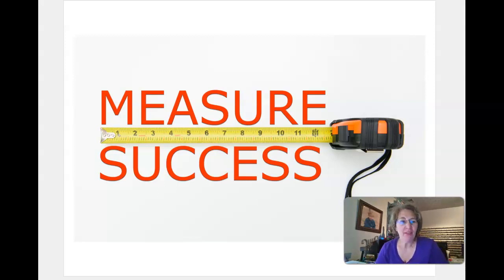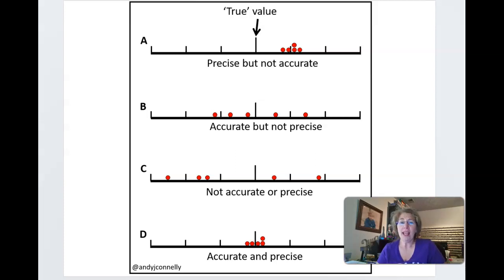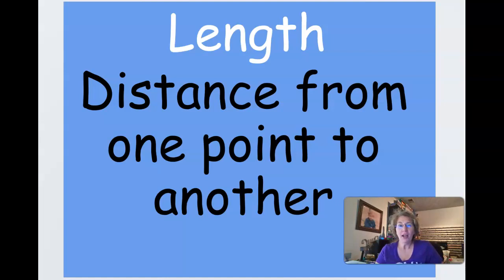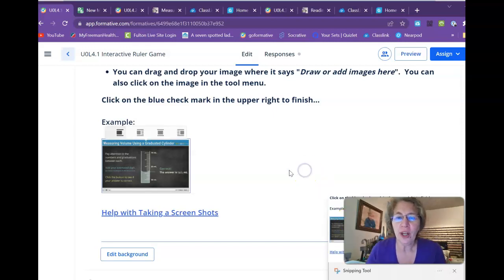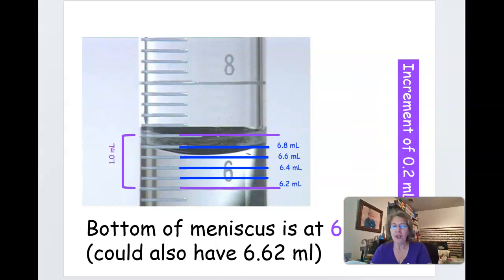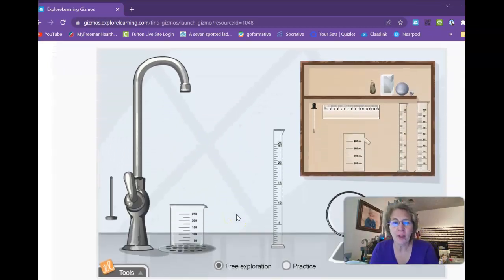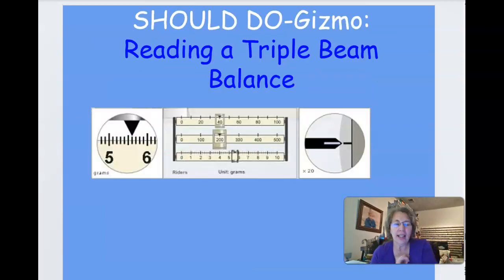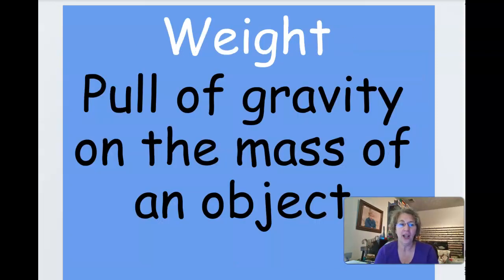U0L2.4 Measurement Slides